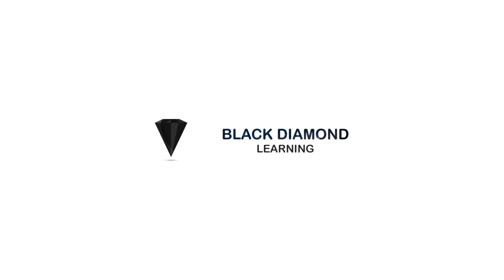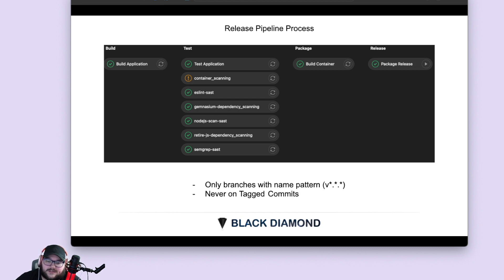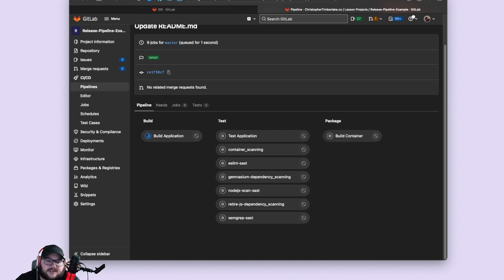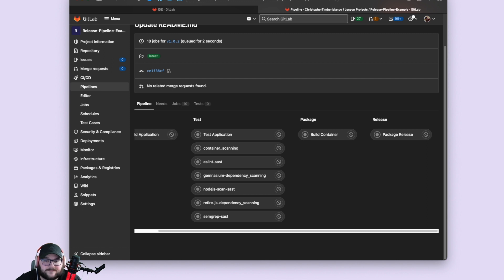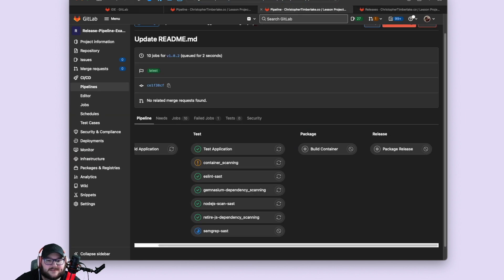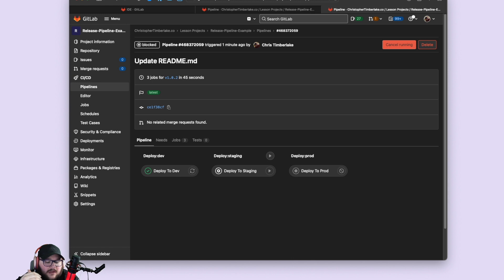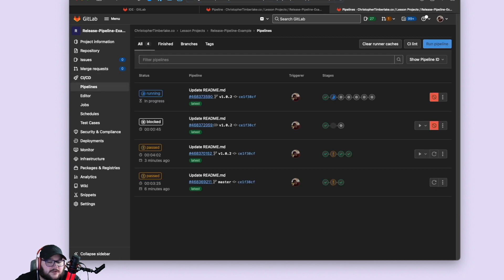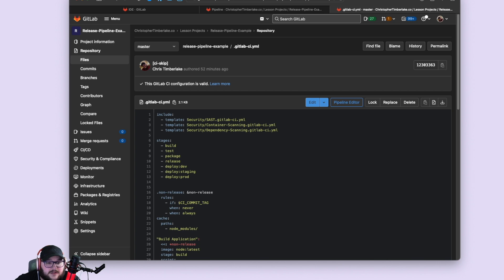GitLab Release Management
Learn how to use GitLab's Pipelines and Release Management tools to create a release from your normal development processes.